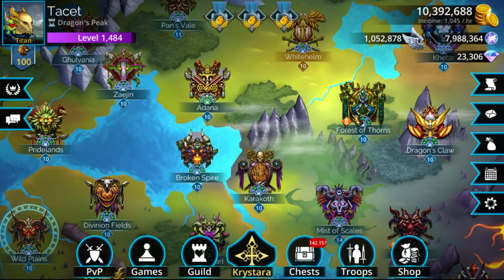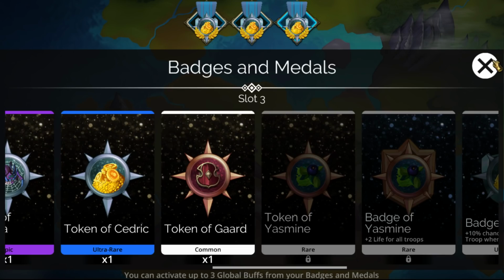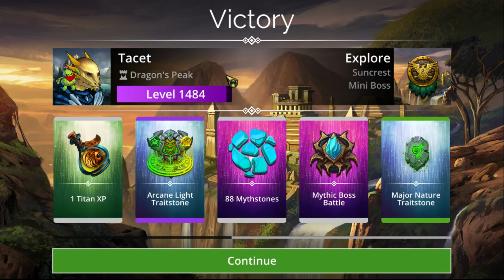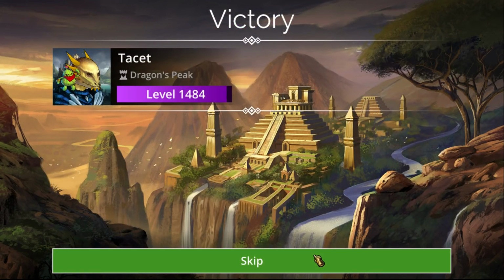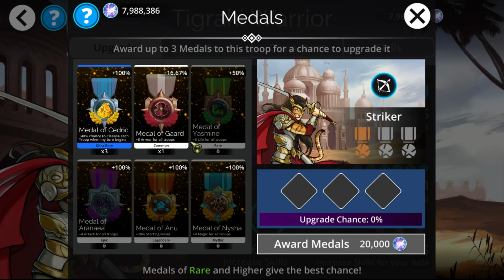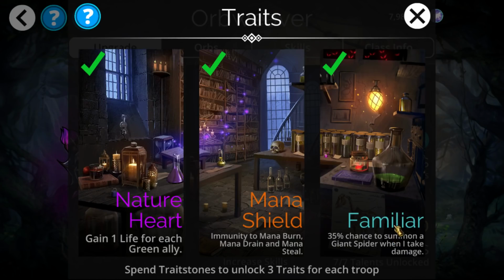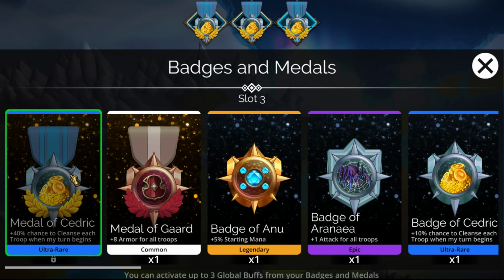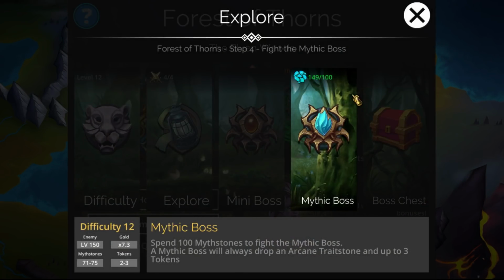Gems of War: Patch Version 4.6 Explore Rework, Medals, and Rebalance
Hello everyone! Today I go over the version 4.6 patch of Gems of War. This patch reworked explore, brought new resources like badges and medals, and rebalanced a lot of aspects of the game.